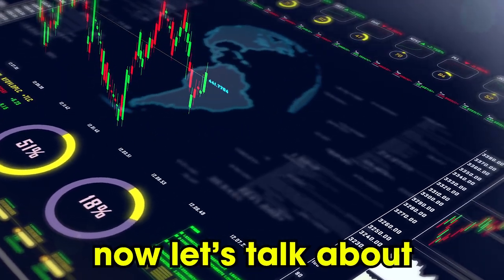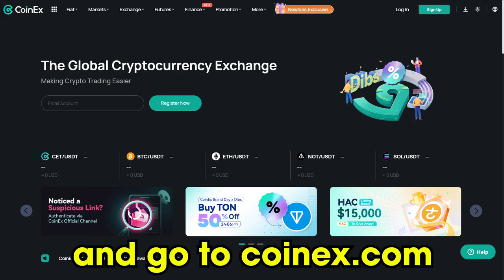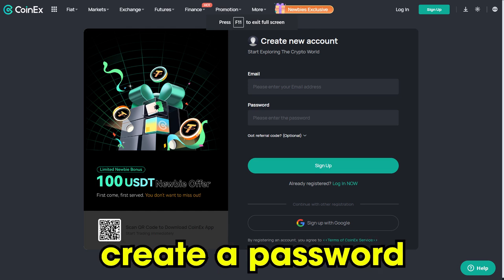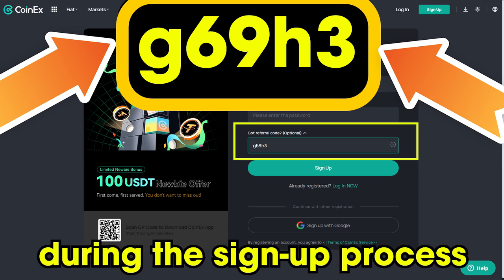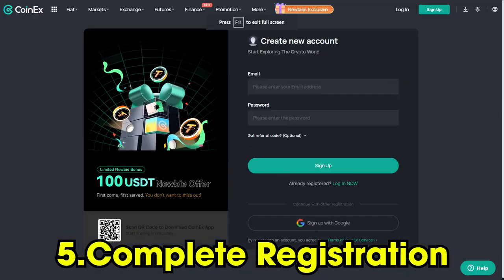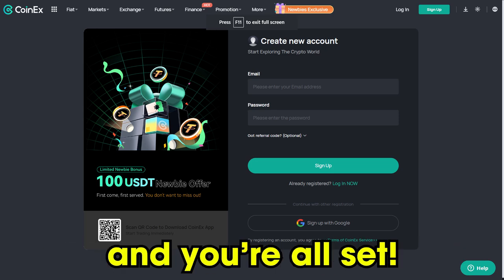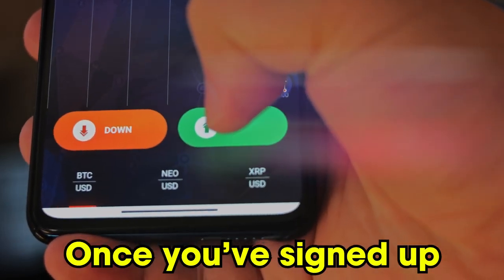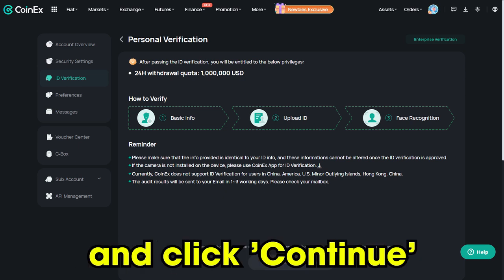CoinEx Referral Code 2025 Use "g69h3" For Exclusive Benefits | Crypto Kickstart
✔ CoinEx referral code: g69h3
CoinEx Referral Code "g69h3" is your gateway to unlocking exclusive benefits on the CoinEx exchange in 2025! Join a rapidly growing community of crypto enthusiasts and access incredible trading features, low fees, and an extensive range of cryptocurrencies. With the referral code "g69h3", you can enjoy special promotions and bonuses that will elevate your trading experience. Don’t miss out on the opportunity to maximize your gains with CoinEx's user-friendly platform. Start trading today and take your crypto journey to the next level!

00:00: Intro
00:21: Introduction
00:45: What is a Coinex Referral Code?
01:03: How to Obtain a Coinex Referral Code
01:16: How to Use a Coinex Referral Code
02:15: Verification Process
03:04: Claiming Referral Code Rewards
03:33: Benefits of Using a Coinex Referral Code
04:14: Additional Tips and Best Practices
04:52: Conclusion